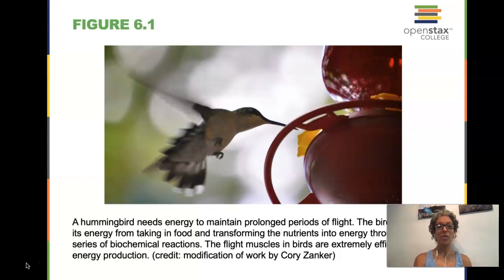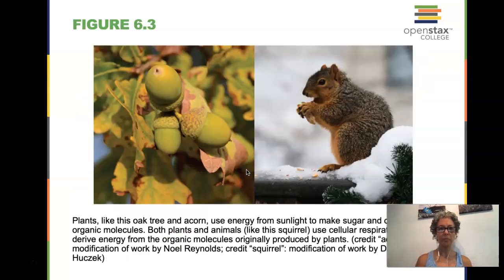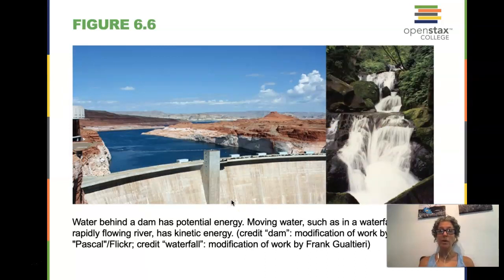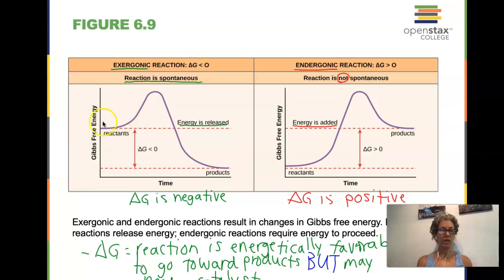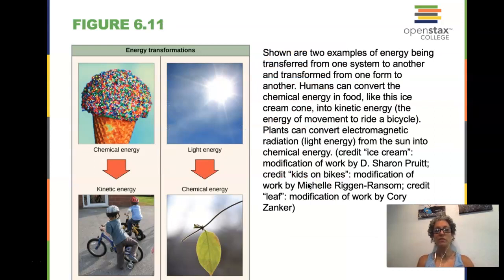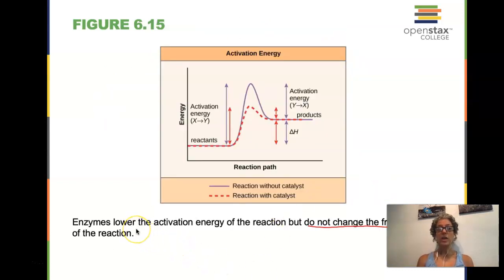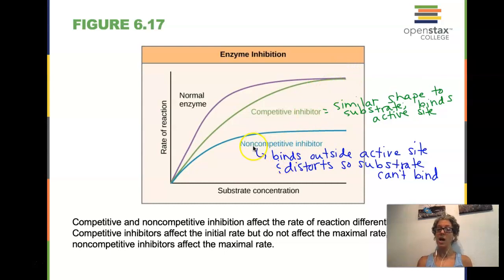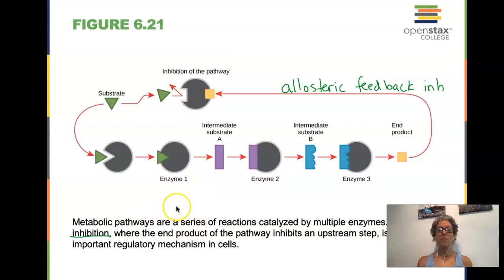BIOL-3 Fall 2020_Chapter6